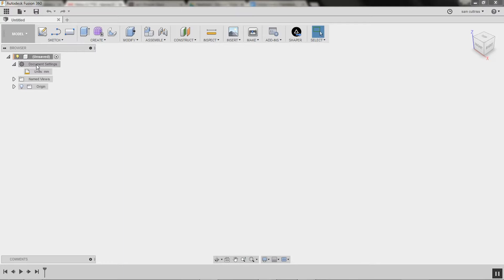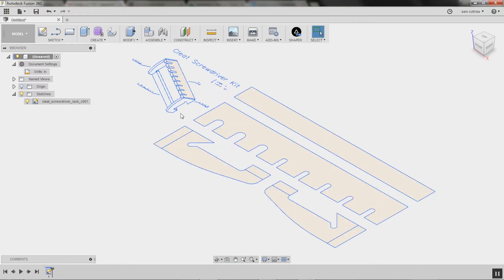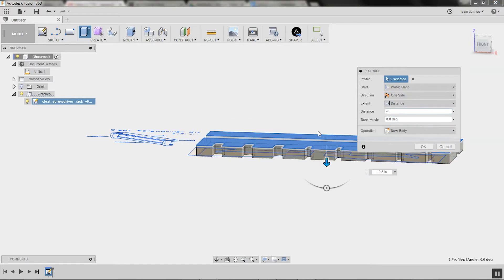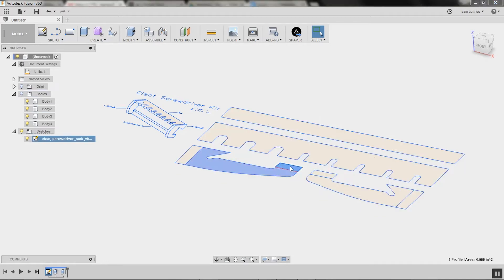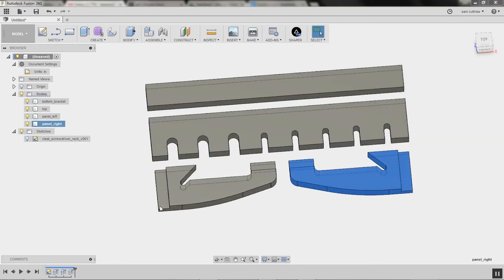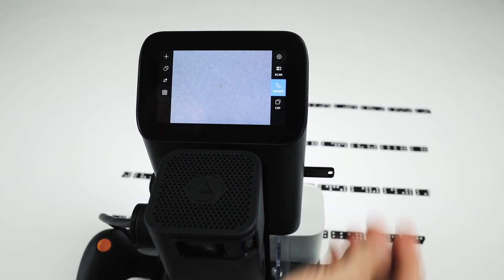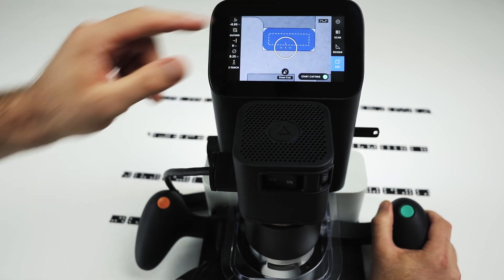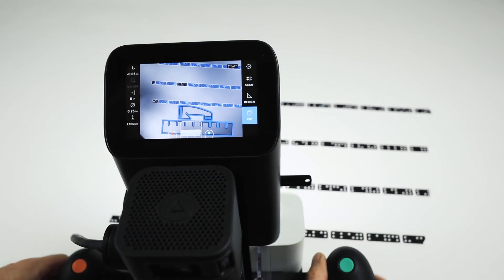Fusion 360, Converting a Found DXF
You may work with programs that export DXF files. This video will show you how to use Fusion 360 to adapt a DXF file for cutting with Origin.